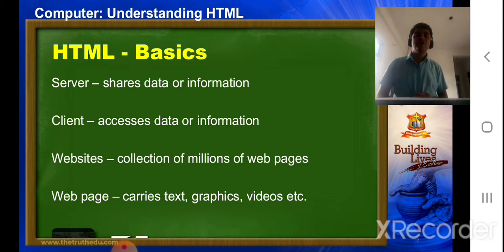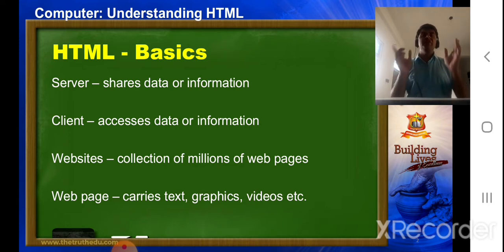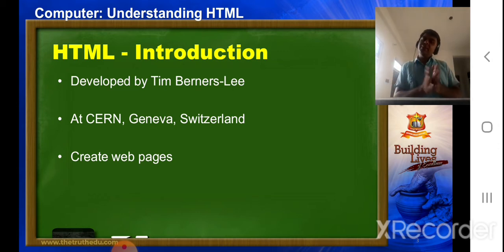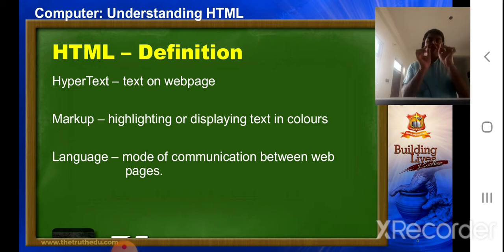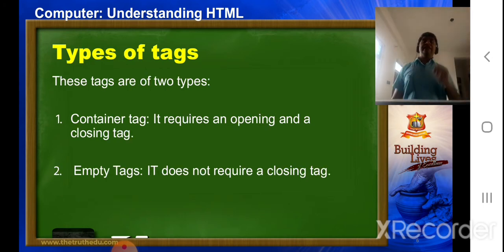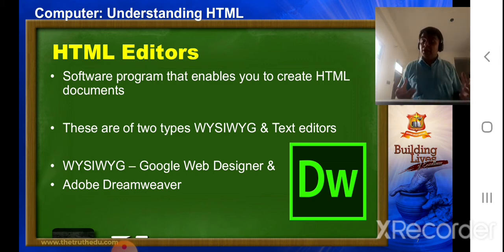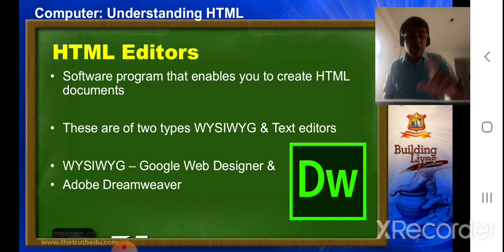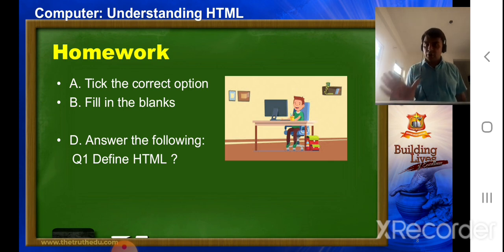G8 Computer Ch4 HTML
HTML, Editors, Tags